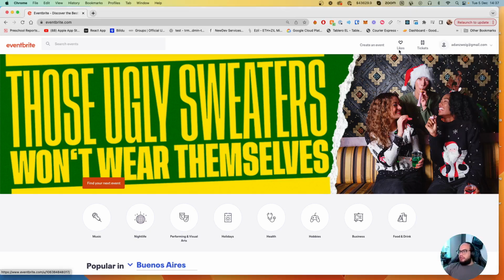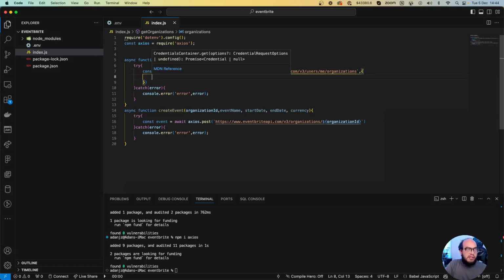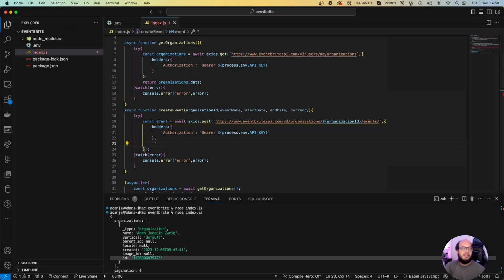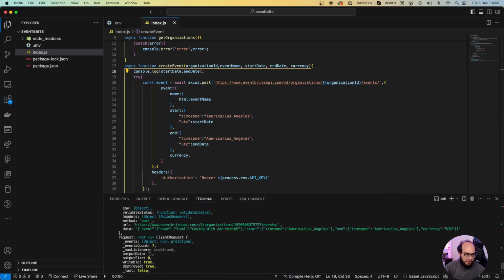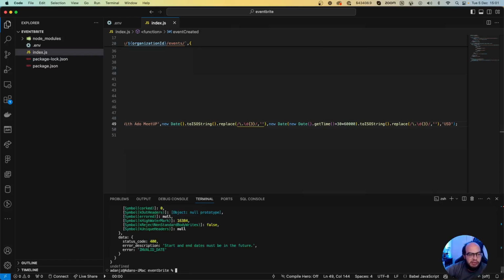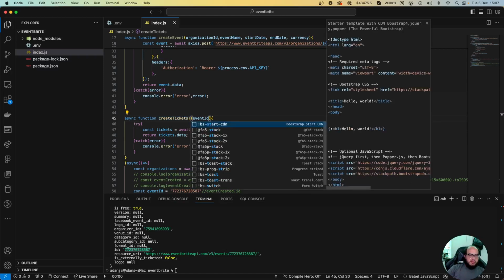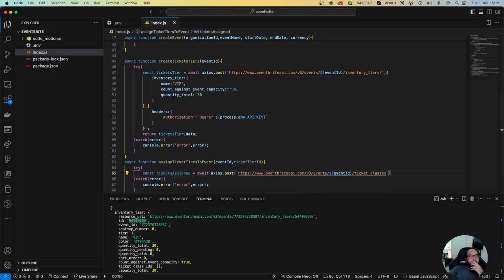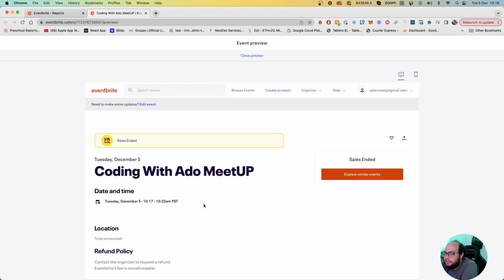Event Management with Node.js: Integrating Eventbrite API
🚀 In this tutorial, we dive into the world of event management by integrating the powerful Eventbrite API with a Node.js application. Whether you're a beginner or an experienced developer, this step-by-step guide will equip you with the skills to create and manage events seamlessly using Node.js.

🔍 What You'll Learn:
- Setting up your Node.js environment for Eventbrite integration.
- Fetching organizations directly from Eventbrite.
- Creating compelling events with custom start and end times.
- Adding and managing ticket tiers for various event types.
- Assigning ticket tiers to events for structured ticketing options.

👨‍💻 Who This Is For:
- Node.js enthusiasts looking to expand their API integration skills.
- Event organizers seeking efficient ways to manage events online.
- Developers interested in learning about real-world API integrations.
- Anyone curious about automating event management processes.

💡 Don't forget to grab the code from our GitHub repository and follow along!